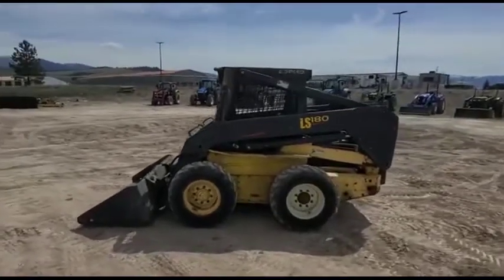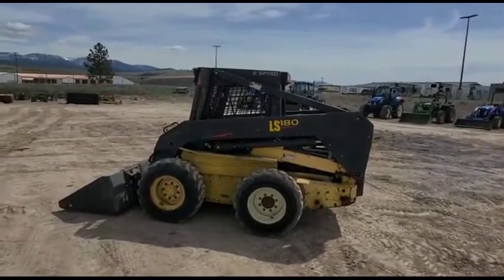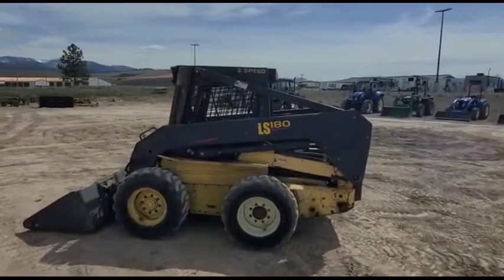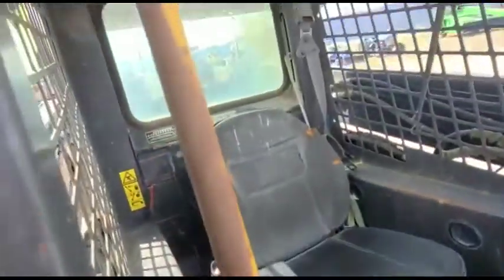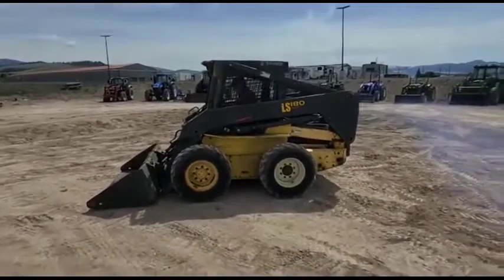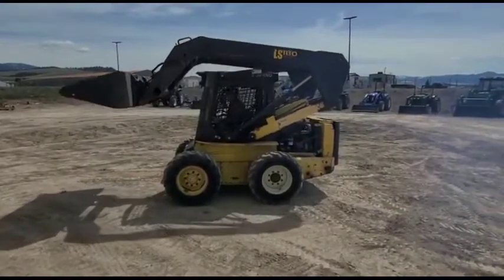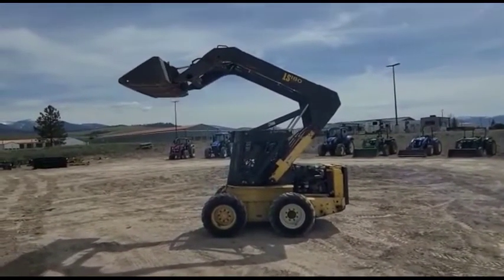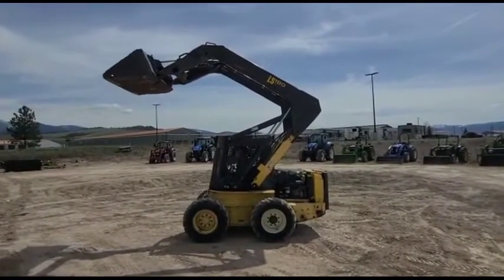NEW HOLLAND LS180 For Sale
2 speed.